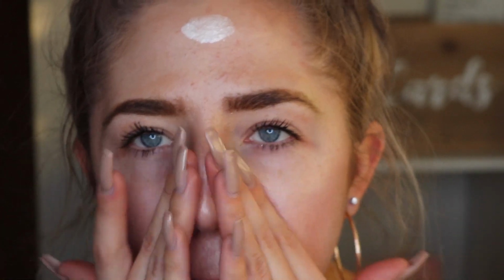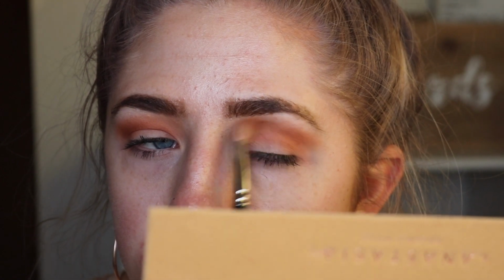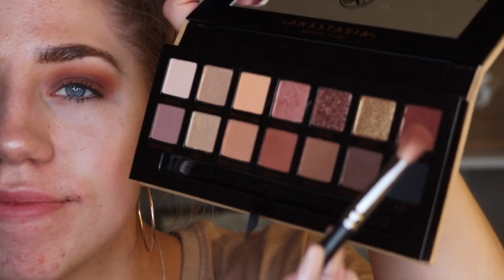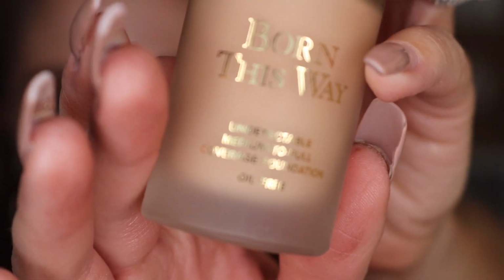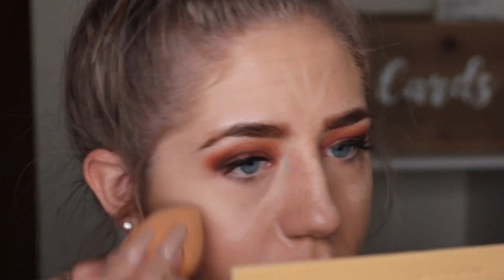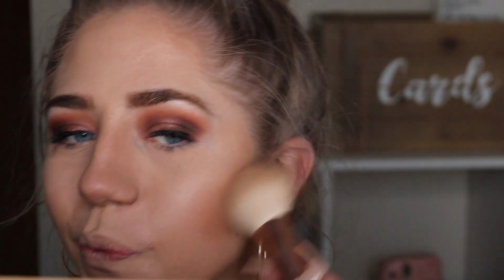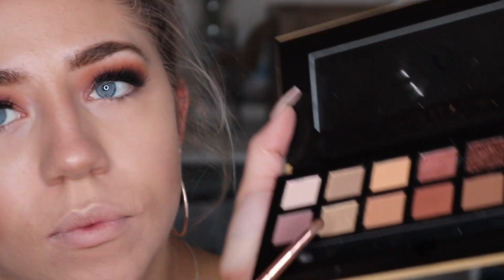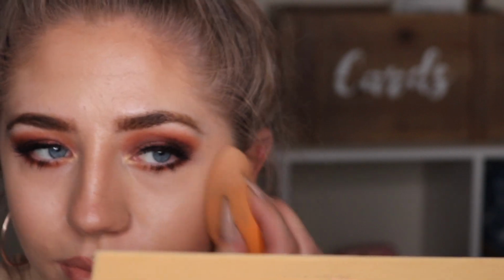GRWM BIRTHDAY MAKEUP || Abbie Klein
Hey Guys in Today's video I'm doing a get ready with me for my birthday makeup look! I hope you guys enjoy. xoxo Abbie

Products Used:
L'Oreal Magic Lumi Primer
Anastasia Soft Glam Palette
Ardell Faux Mink Lashes in 817
Too Faced Born This Way Foundation in Light Beige
It Cosmetics Bye Bye Under Eye Concealer (to lightest shades from my samples)
Fenty Beauty Match Stix in Mocha
Dose of Color X Iluvsarahii liquid lipstick in Nude Chica